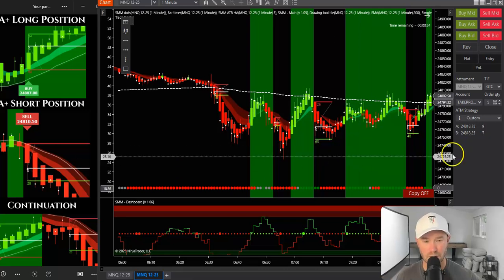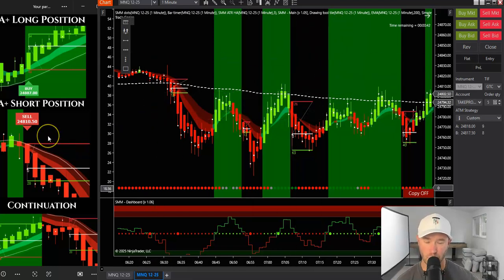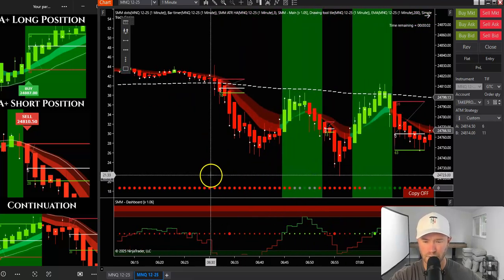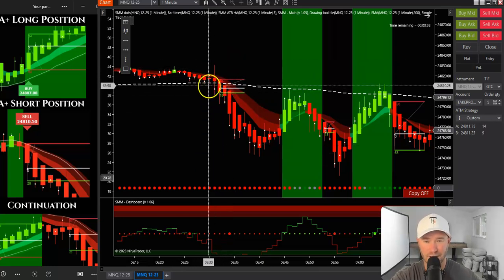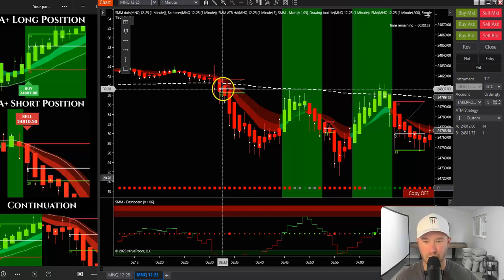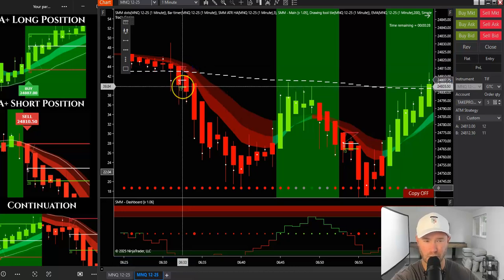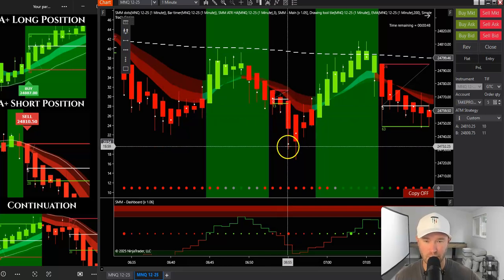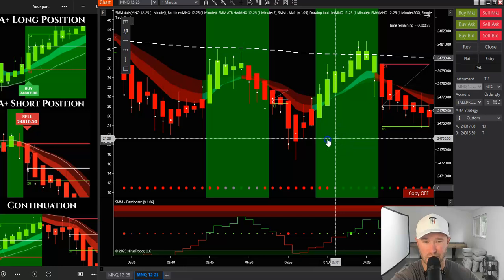8 Minute - Crash Course To Day Trade Futures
🔥SMM For Ninja Trader [ NOW AVAILABLE ]

(LOWEST PRICES GAURANTEED)

✅ FREE 1HR CALL EVERY 1st and 3rd FRIDAY OF THE MONTH FOR ANYONE WHO PURCHASES (5) 50K ACCOUNTS WITH LINK ABOVE
(SEND SCREENSHOT TO EMAIL)